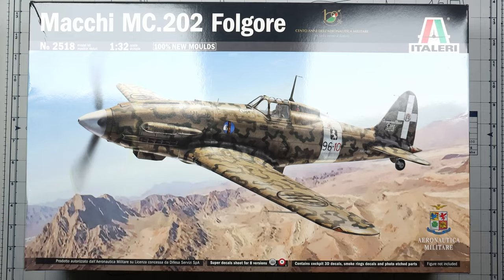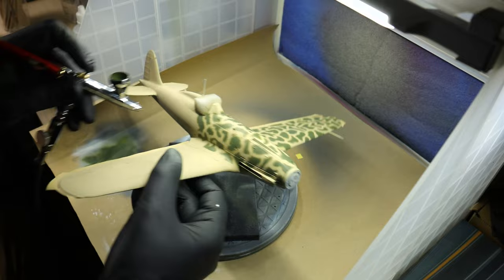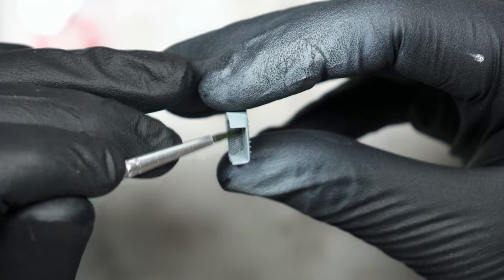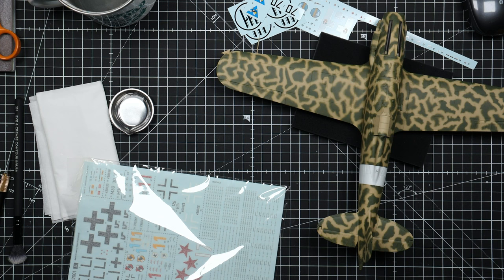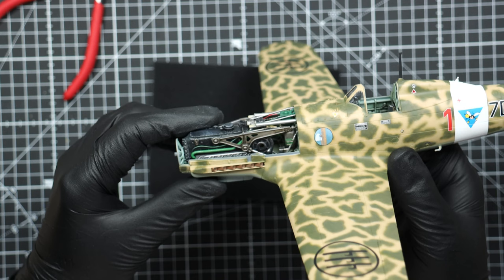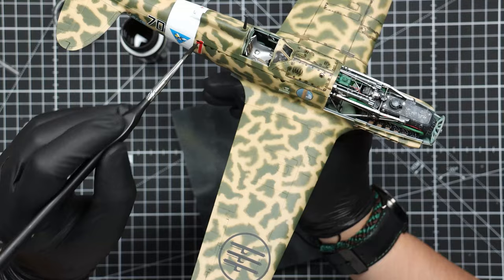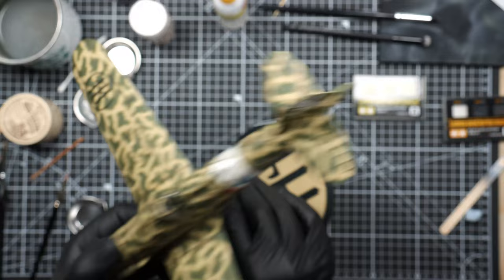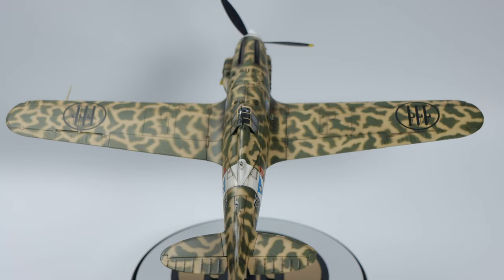Building The Italeri Macchi C.202 Folgore / Part 4 - The Finale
And this is the end of a long journey!
In this video you will see me doing a lot of painting, applying some decals, having fun with radio wires and a tiny amount weathering.

Flight stand used: